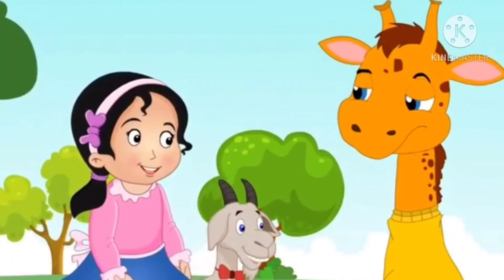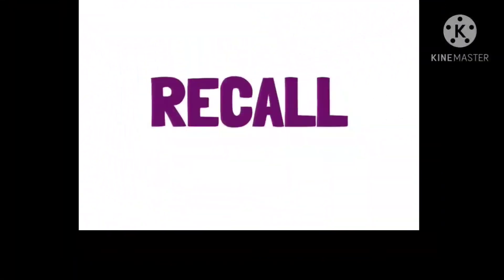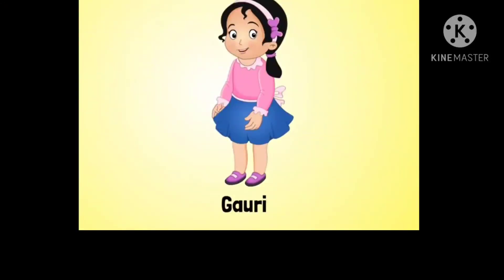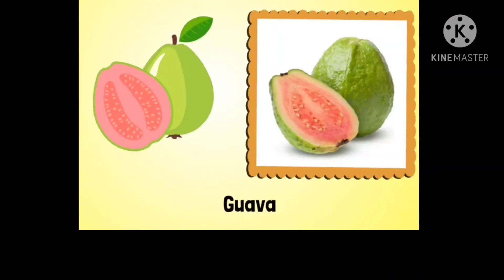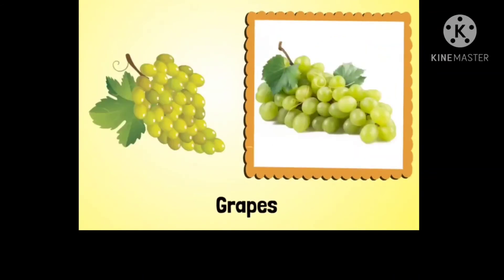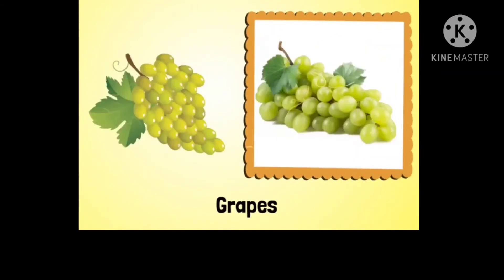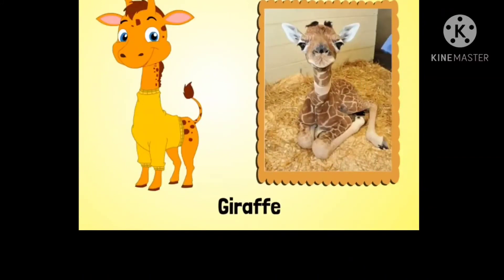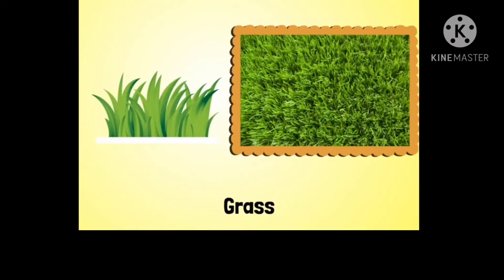Nursery_English Letter G_8-1-21